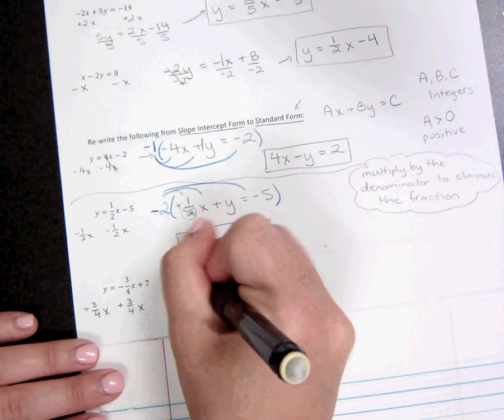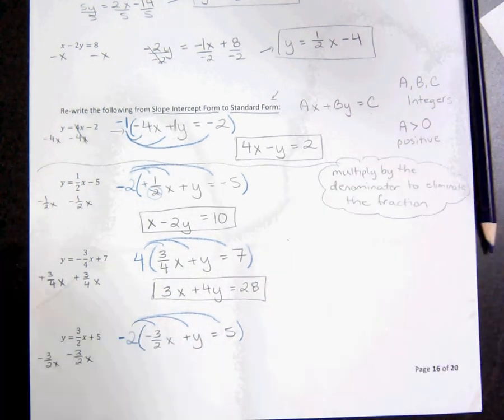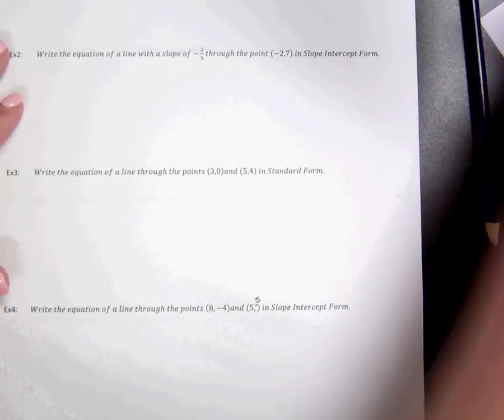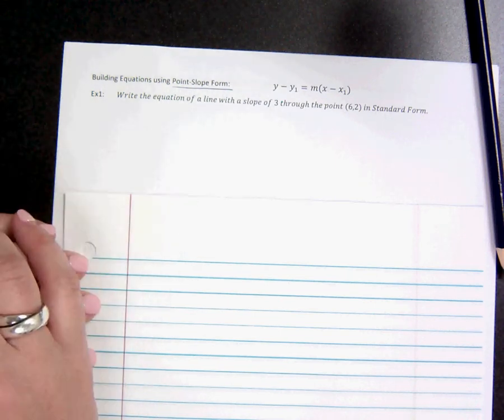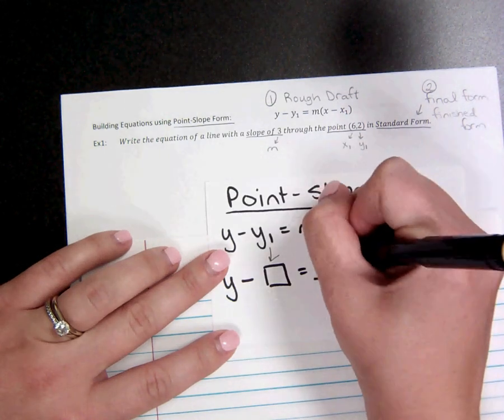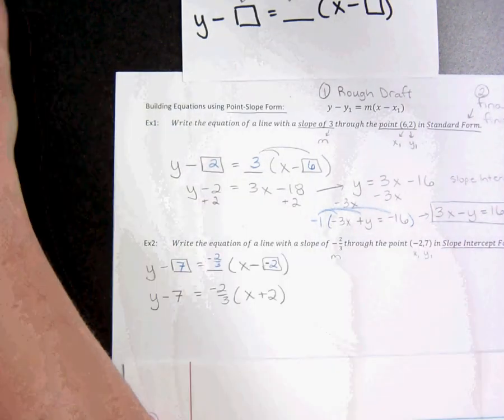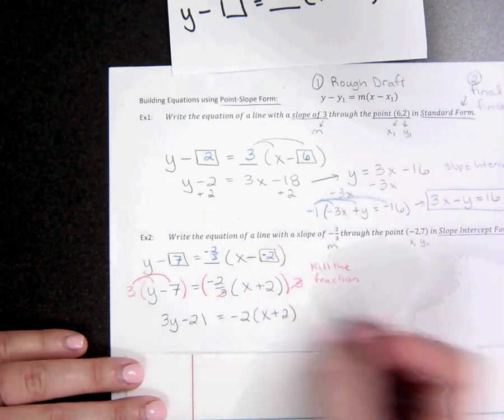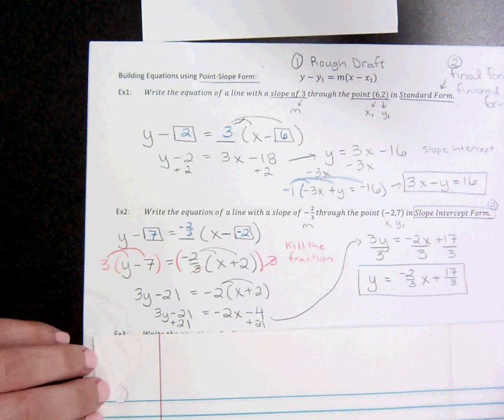Writing Linear Equations Part 1 of 3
Changing Forms and Intro to Building Equations